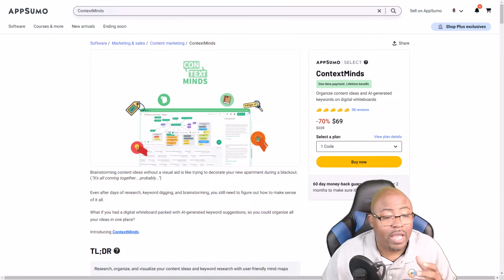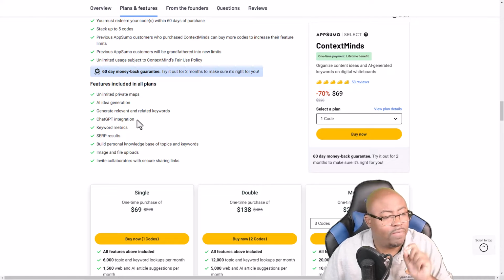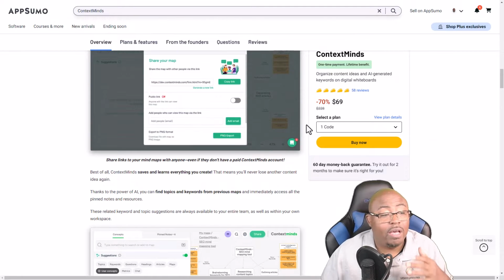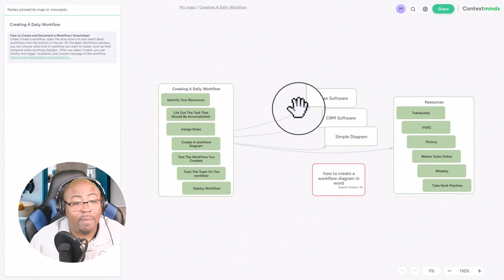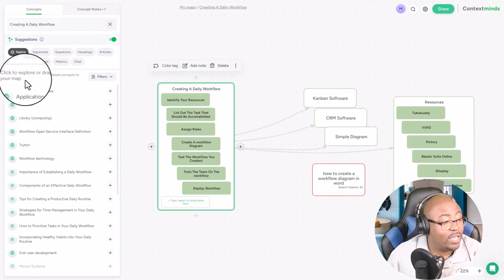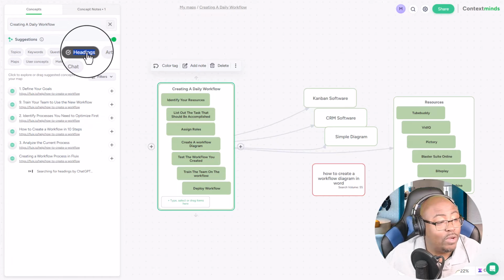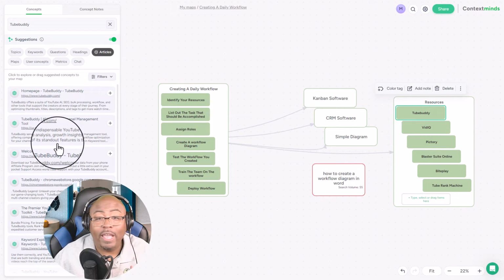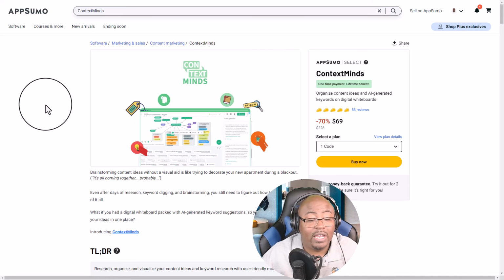Mind Mapping For Productivity ContextMinds Review & Tutorial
🌟 Unlock your productivity potential with "Mind Mapping For Productivity Context Minds Review & Tutorial"! 🌟 Dive into the world of mind mapping and discover how it can revolutionize your project management, note-taking, and planning techniques. Whether you're a student, professional, or anyone in between, this tutorial will show you the ropes on how to effectively organize and enhance your thinking and execution processes.

🔍 In this detailed review and tutorial of ContextMinds, we'll explore how this innovative software stands out from other tools like Miro. Learn the ins and outs of mind mapping that can help streamline your workflow and save time. From basic concepts explained for beginners to advanced techniques for seasoned users, "Mind Mapping For Productivity Context Minds Review & Tutorial" covers it all!

✨ What is mind mapping? Why is it crucial for efficient studying and project management? How can ContextMinds help you map out your ideas more effectively? Find answers to these questions and see practical examples in action. Plus, don't miss out on exclusive AppSumo discounts available for a limited time!

🛠️ Jay, takes you through a step-by-step guide in "Mind Mapping For Productivity Context Minds Review & Tutorial", demonstrating key features and tips to get the most out of this powerful tool. Whether it's mapping software, techniques for students, or advanced note-taking strategies, this video is packed with valuable information to elevate your productivity skills.

Now this is beyond note taking, this is a way for you to work smarter and get more done with it comes to productivity. With this Appsumo discount, you will get lifetime use of this software. Just like scott friesen!

Make sure to leverage the full potential of ContextMinds and transform your ideas into successful realities. "Mind Mapping For Productivity Context Minds Review & Tutorial" is your gateway to mastering mind maps!

00:00:00 - Introduction to ContextMinds for Organizing Content Ideas
00:01:50 - How ContextMinds Enhances Mindmapping and Productivity
00:03:12 - ContextMinds Review: AI Integration and Content Generation
00:04:55 - Maximizing Research with ContextMinds' Robust Tools
00:06:37 - Creating a Daily Workflow with ContextMinds Mapping
00:08:09 - Building Courses and Content with ContextMinds Suggestions
00:09:45 - Leveraging ContextMinds for YouTube Video Research
00:11:19 - Exploring Additional Features of ContextMinds Software
00:12:45 - Final Thoughts on ContextMinds for Mindmapping Mastery